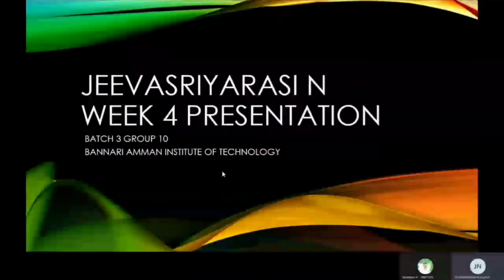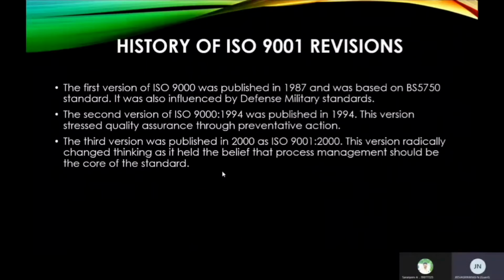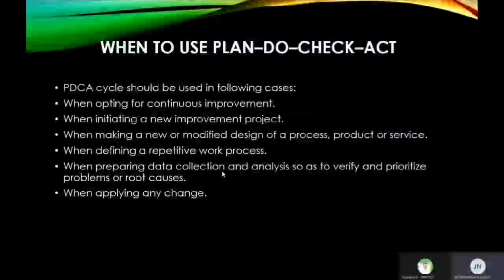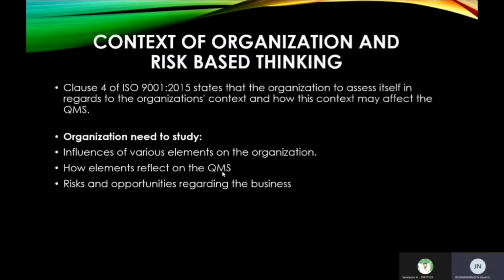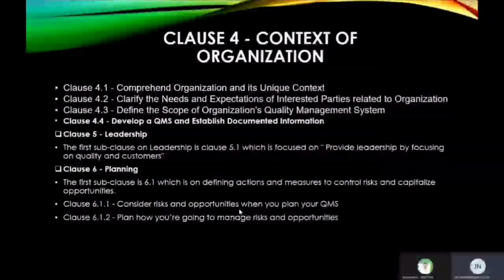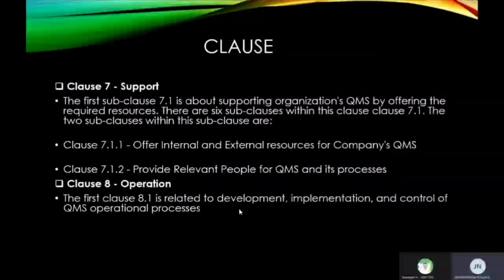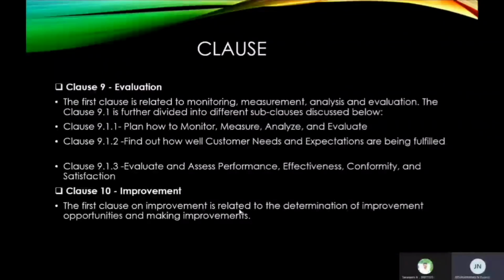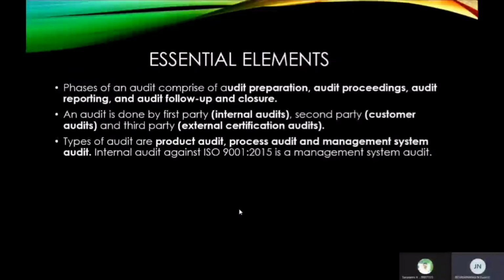ISO 9001:2015 - QUALITY MANAGEMENT SYSTEM/ WEEK 4 PRESENTATION